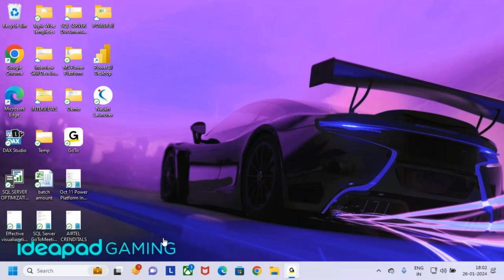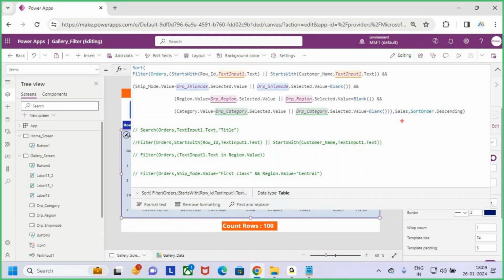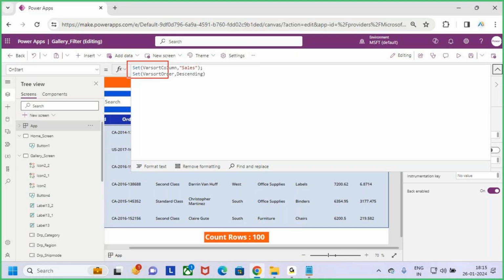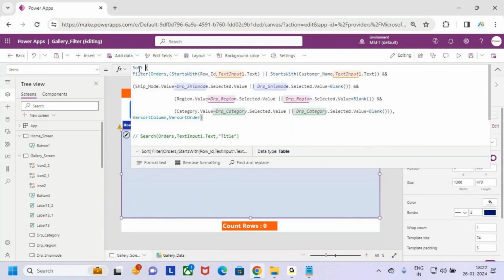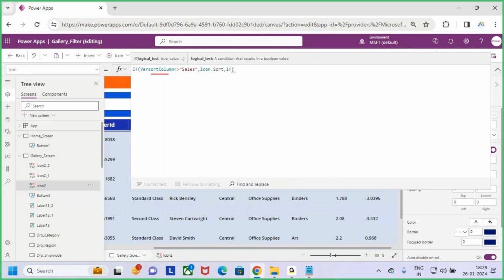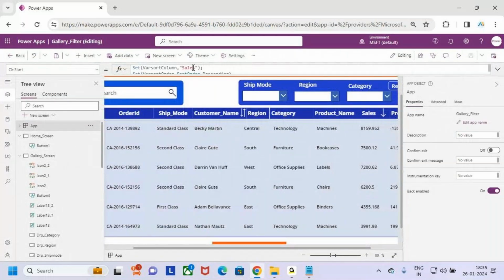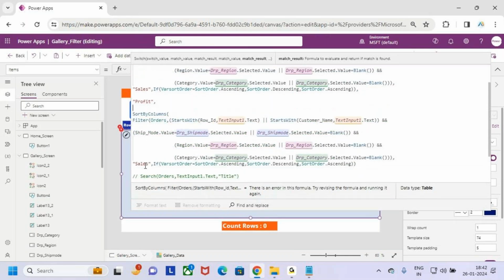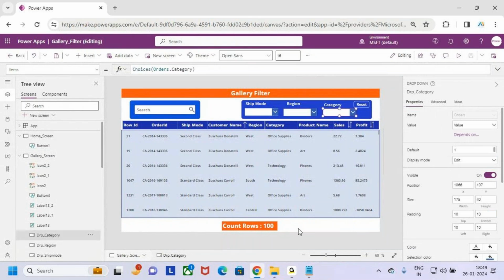26 Sort the Data Dynamically in Gallery